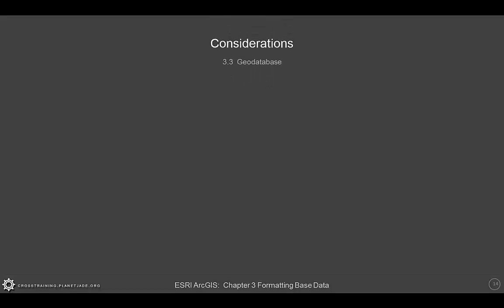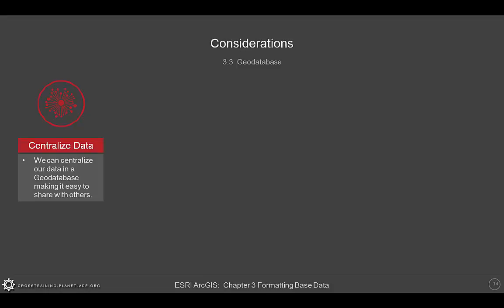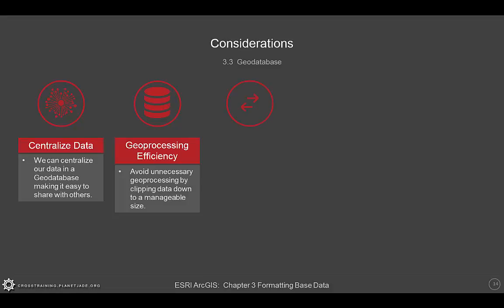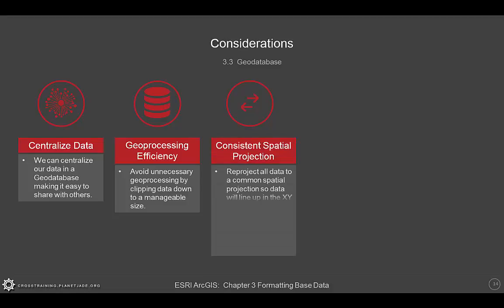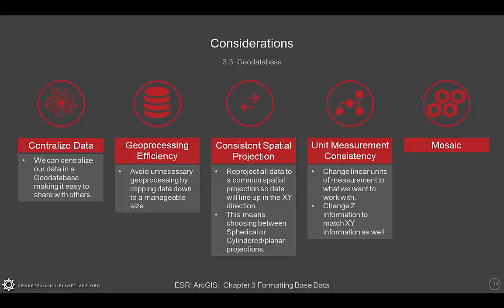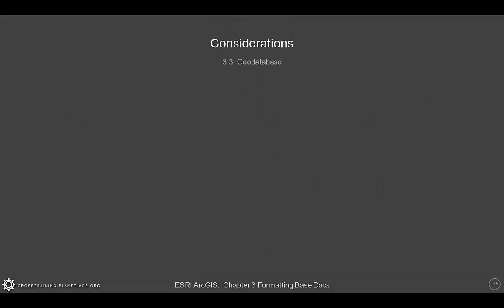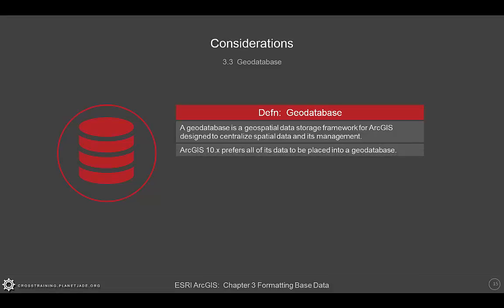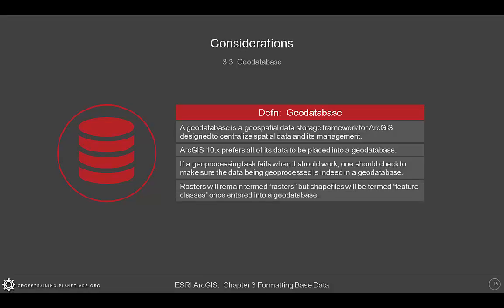GIS 3.3.1 Considerations